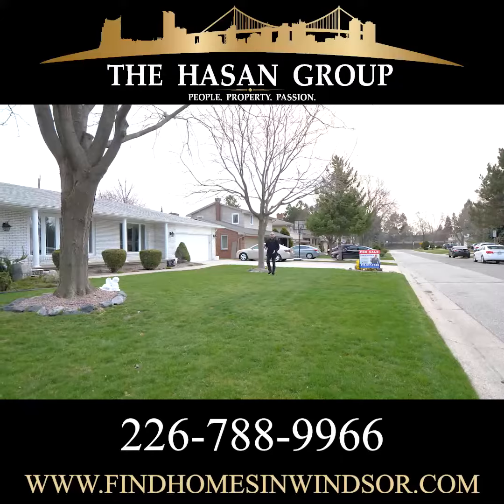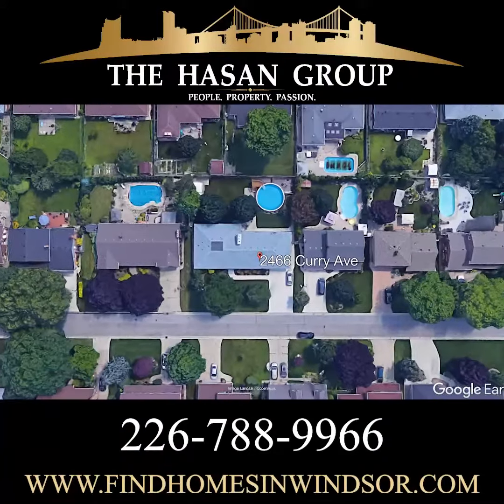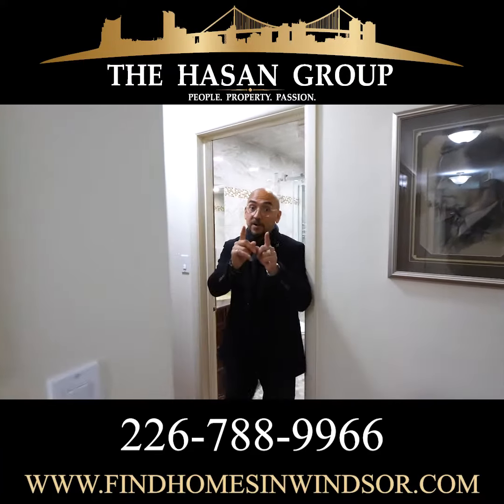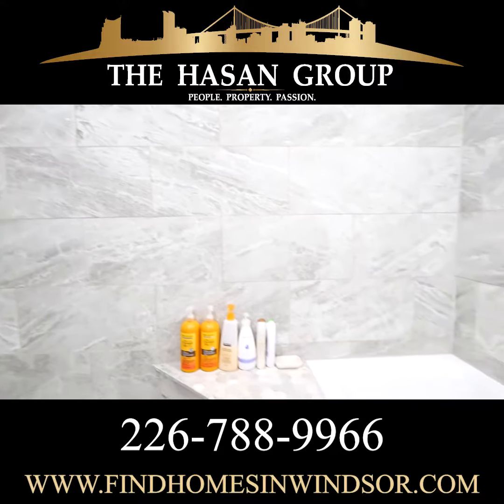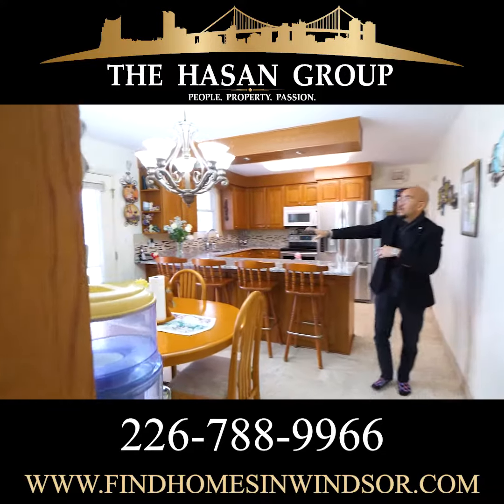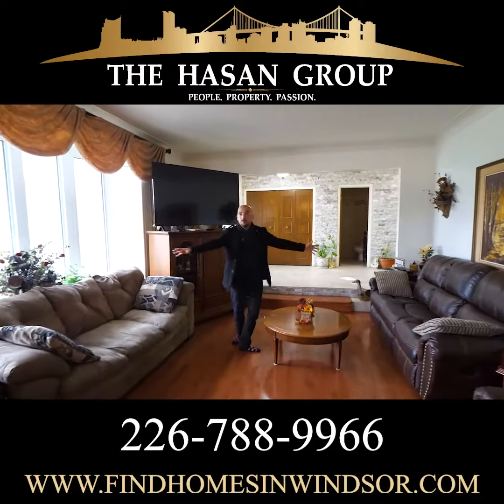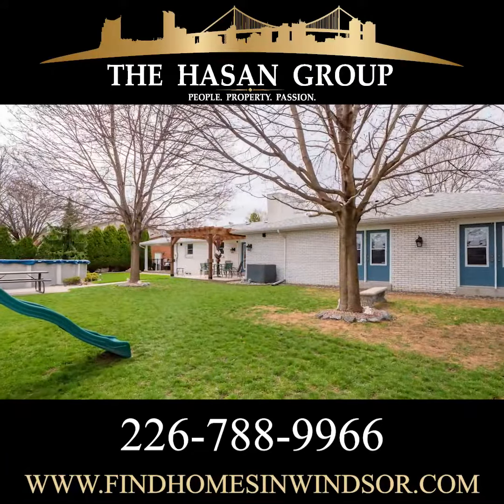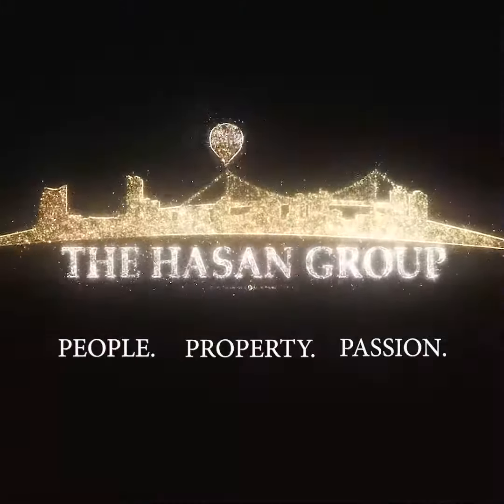🔥LARGE SOUTH WINDSOR RANCH🔥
📍2466 CURRY
🏷 $499,900

✅ Double Lot(105’ front)
✅ 2400+ Sq ft Ranch
✅ 4 Bedrooms
✅ 2.5 Bathrooms
✅ New Furnace/AC
✅ Fully finished
✅ 2 covered porches
✅ Pool with 2nd Deck
✅ Entertainers backyard
🔍 PRE-INSPECTED

If you are thinking of buying or selling a property.

Shan Hasan
The Hasan Group
RE/MAX Capital Diamond